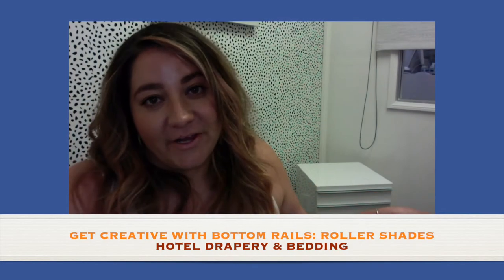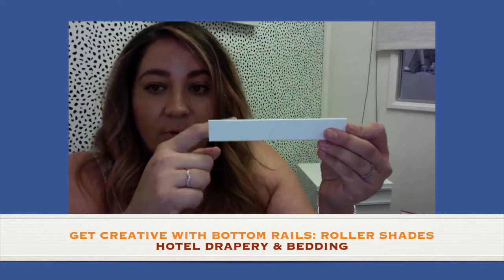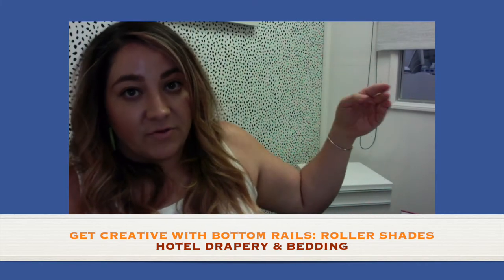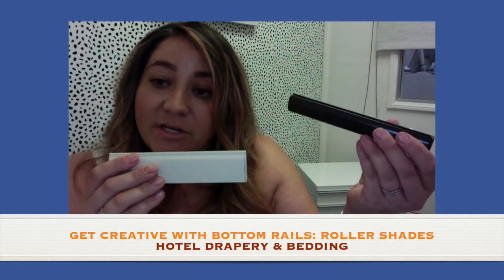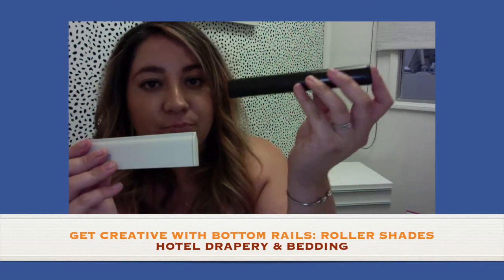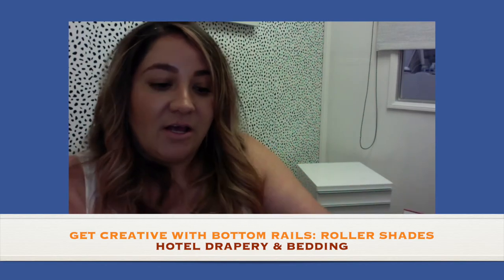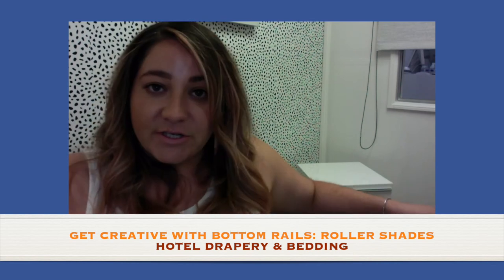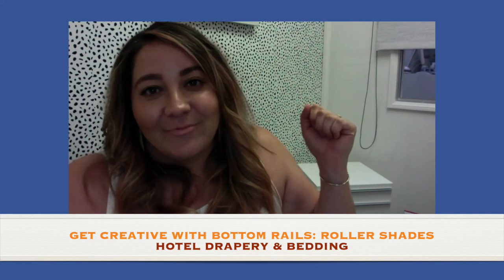Hotel Roller Shades: Pick the correct bottom rail!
Once you choose your bottom rail type you cannot change it in the future. Each style has different features.